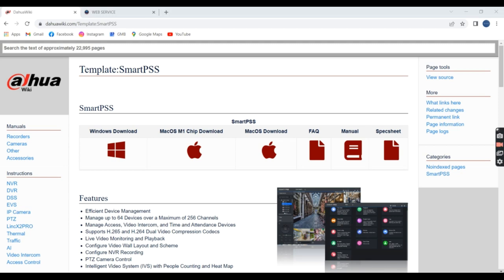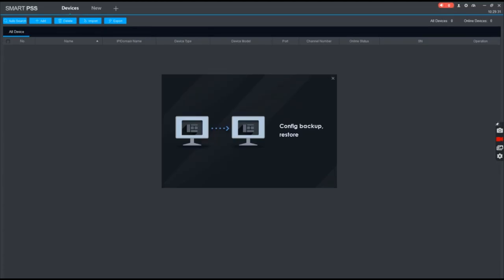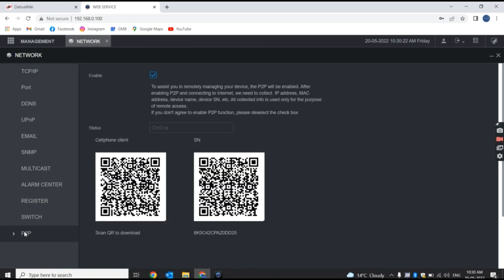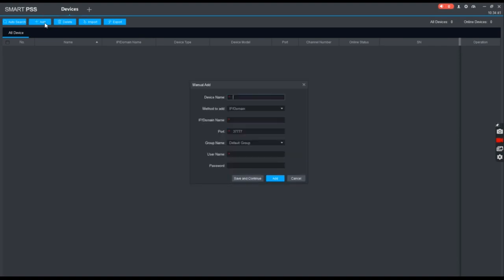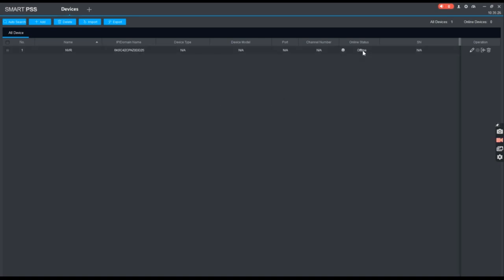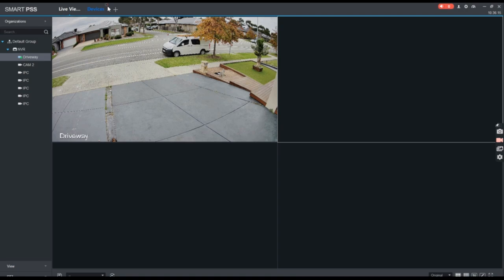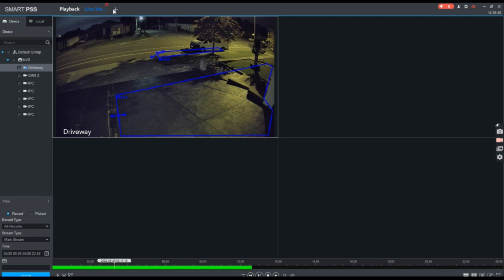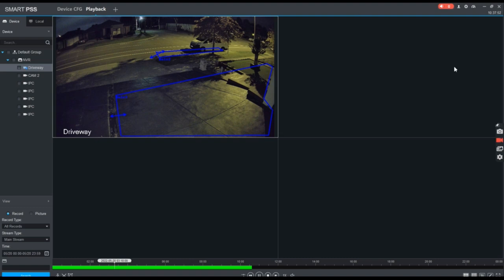SmartPSS: How to access Dahua Cameras/NVR and Intercom using remote management software.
SmartPSS  Features:
Efficient Device Management
Manage up to 64 Devices over a Maximum of 256 Channels
Manage Access, Video Intercom, and Time and Attendance Devices
Supports H.265 and H.264 Dual Video Compression Codecs
Live Video Monitoring and Playback
Configure Video Wall Layout and Scheme
Configure NVR Recording
PTZ Camera Control
Intelligent Video System (IVS) with People Counting and Heat Map